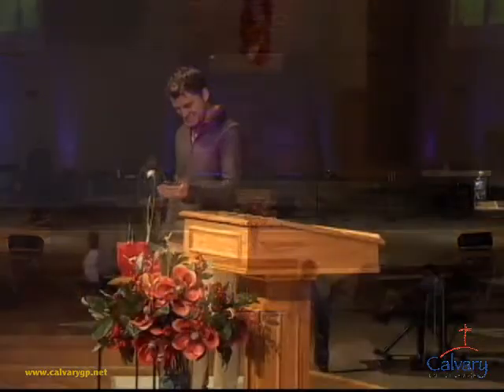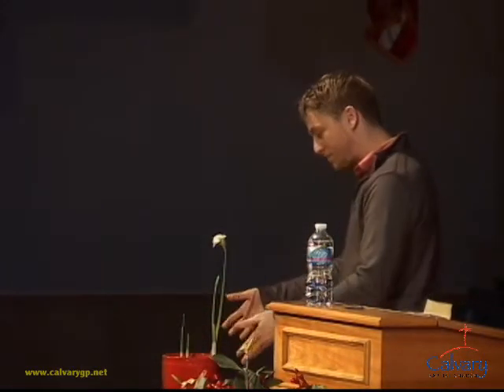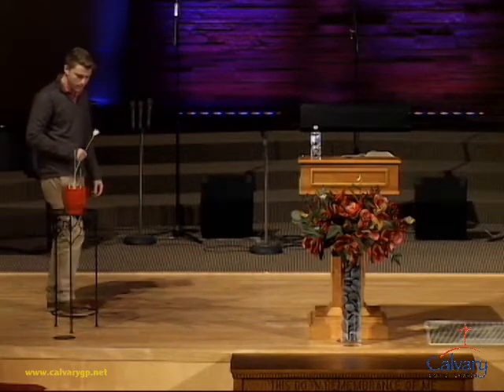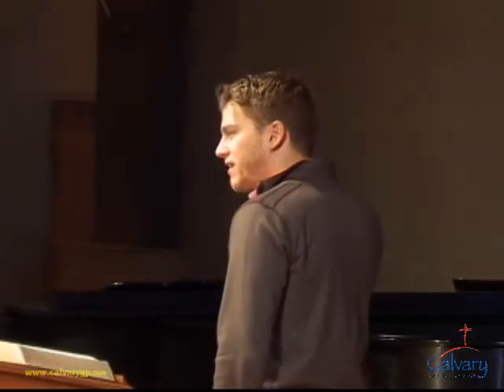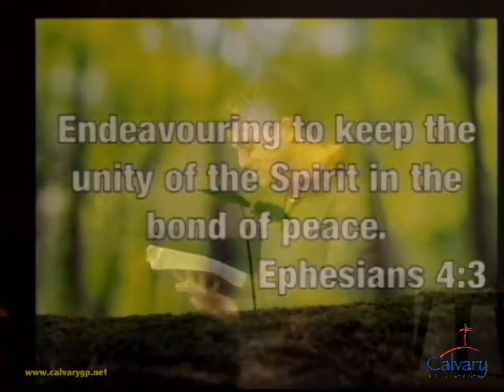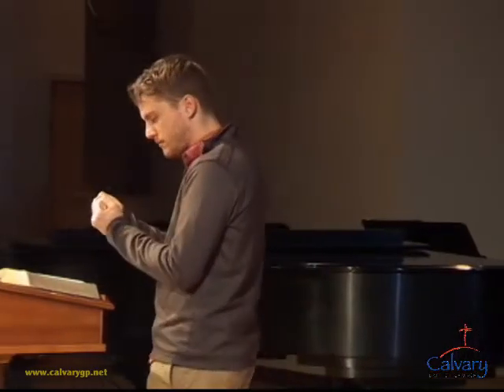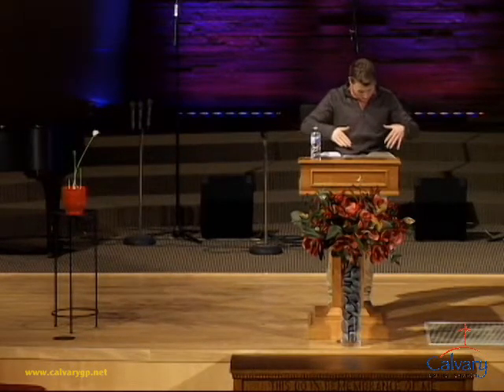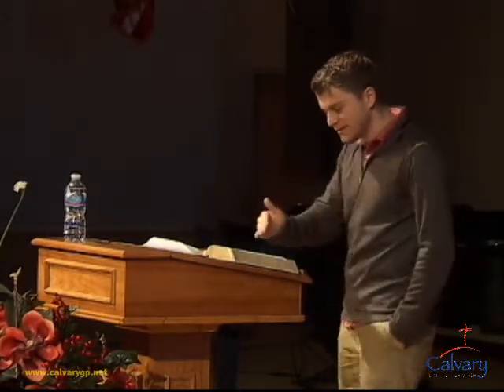"Helping Things Grow" James Robinson Sermon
"Helping Things Grow" James Robinson Sermon on February 7, 2016 at Calvary Baptist Church, Grand Prairie, Texas.